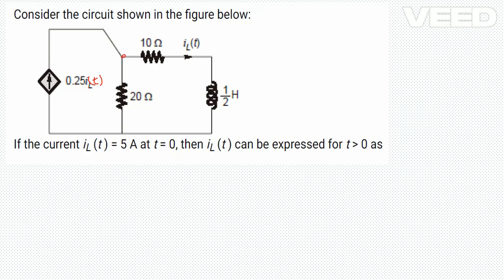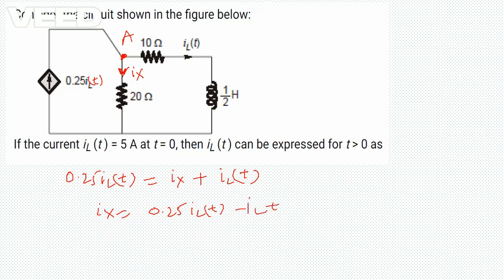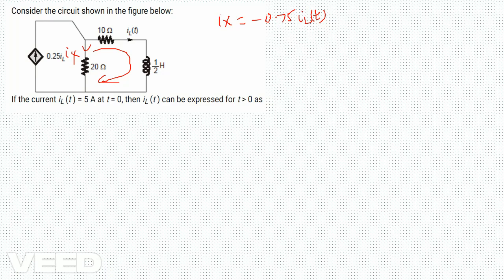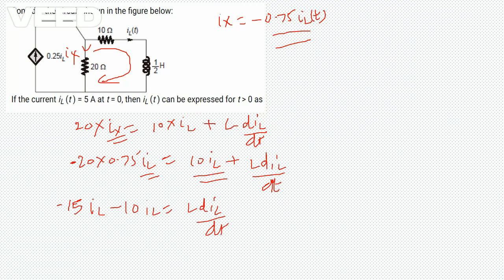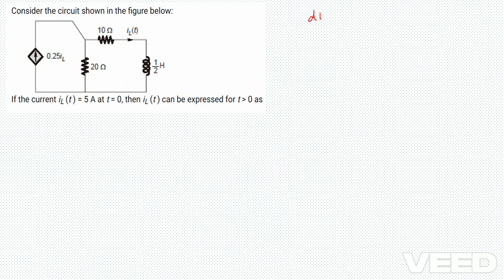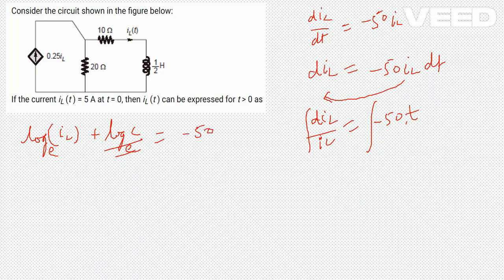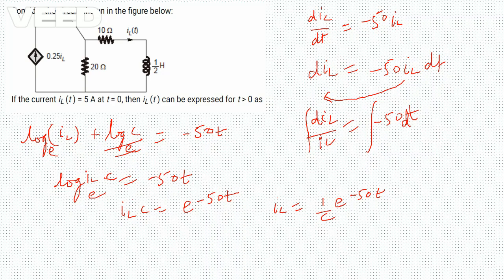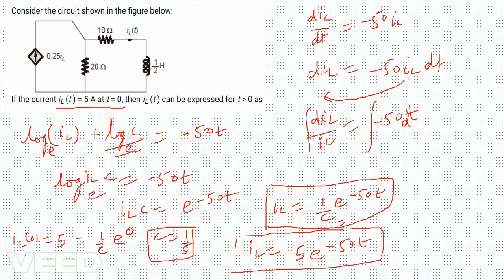networkanalysis Que : 4 Calculating expression of transient current through an inductor.